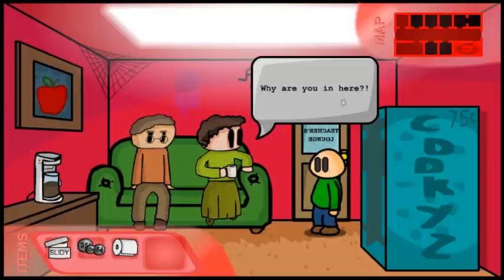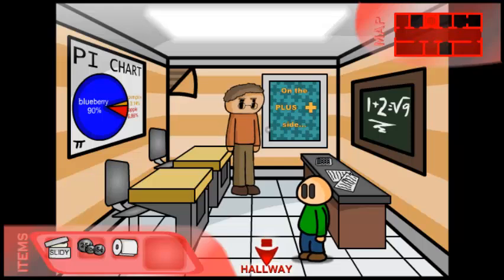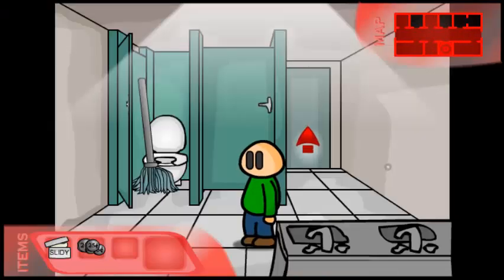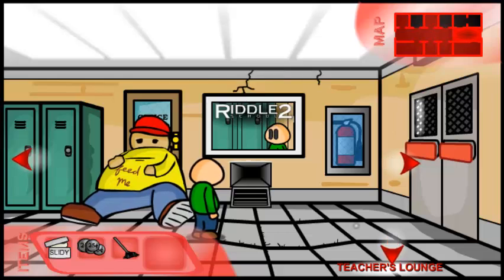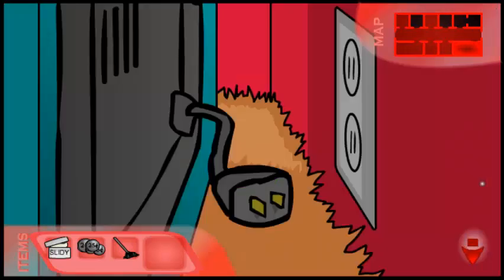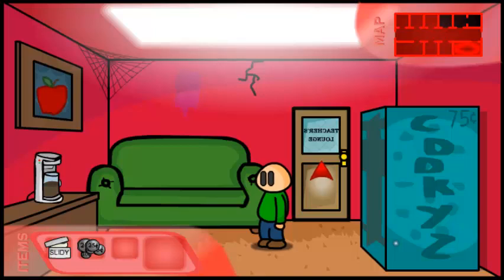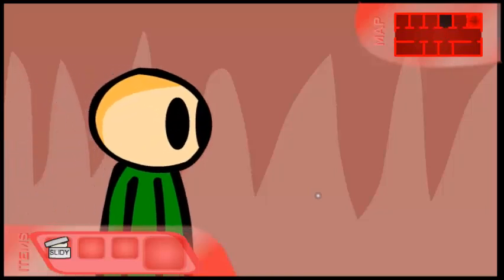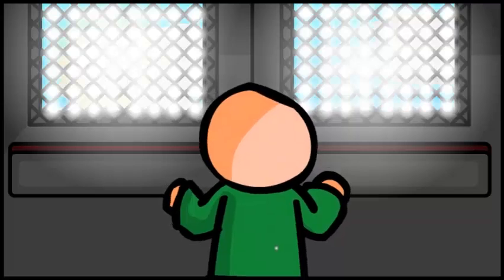Riddle School 2 (Developer Commentary)